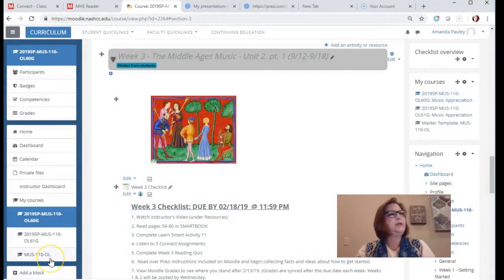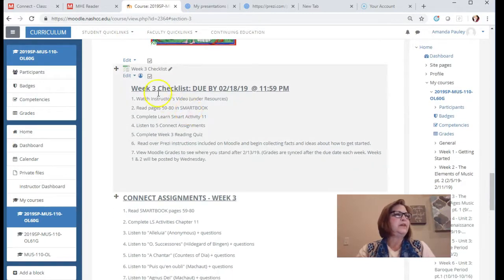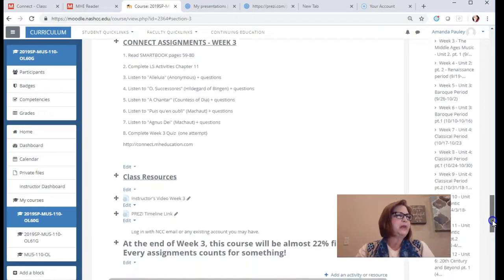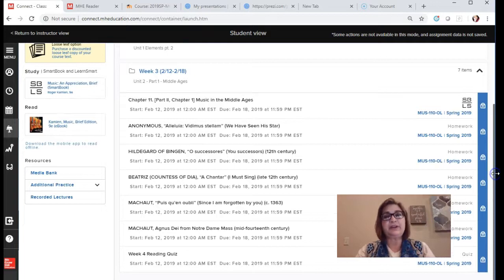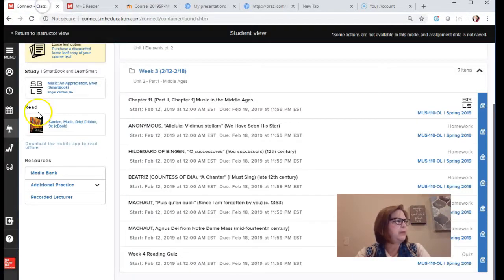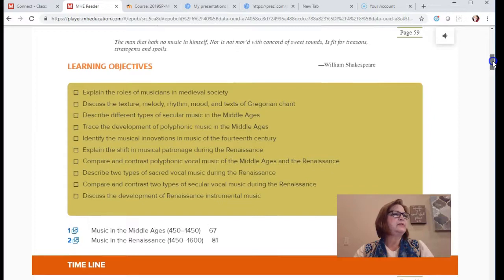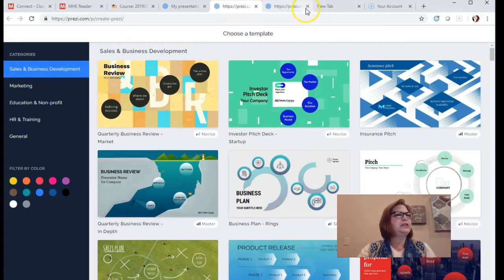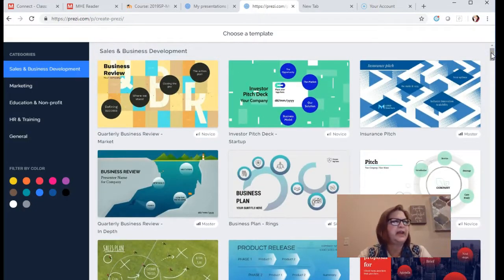SP19 WEEK 3 INSTRUCTOR VIDEO